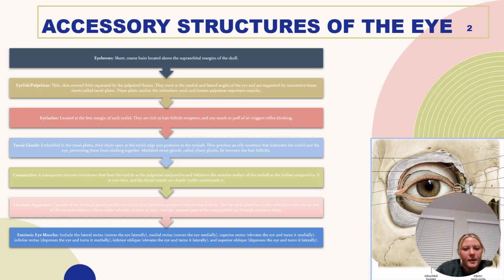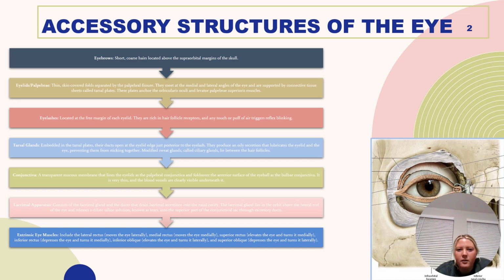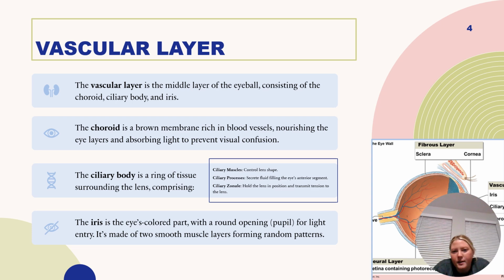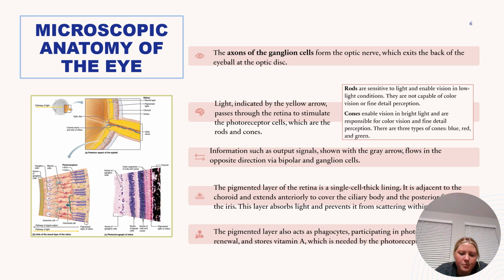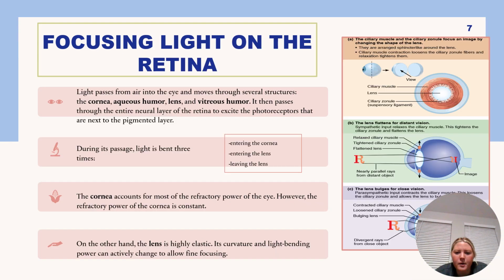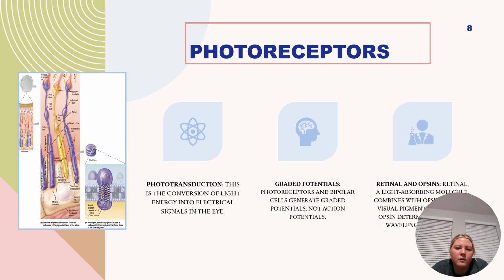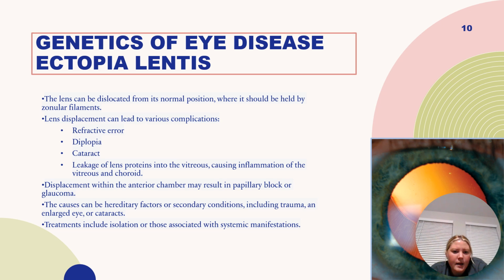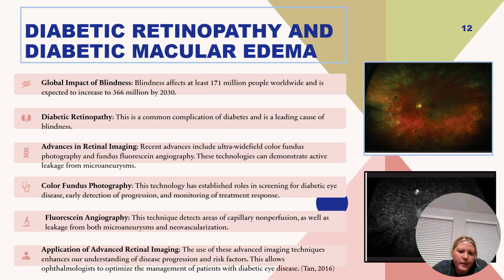The Eye CA